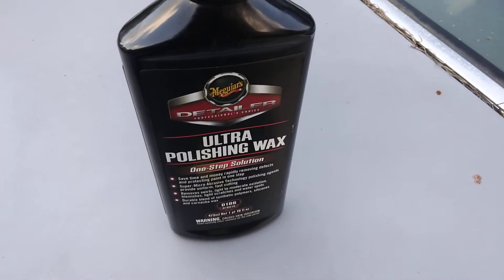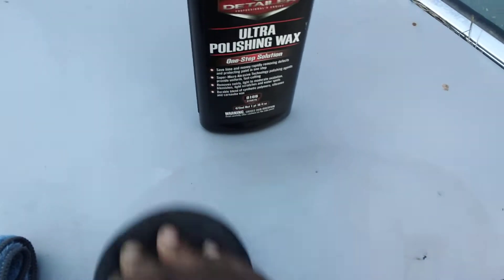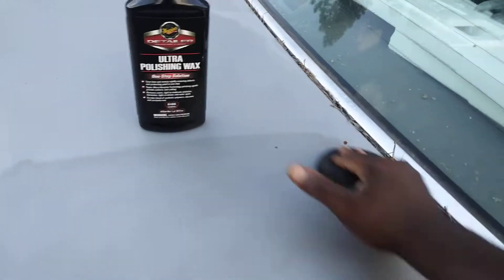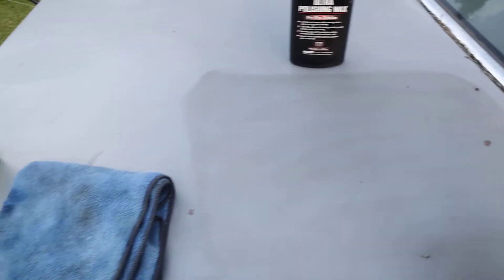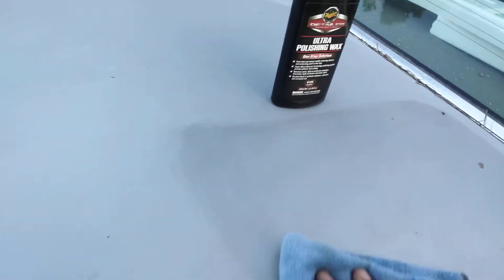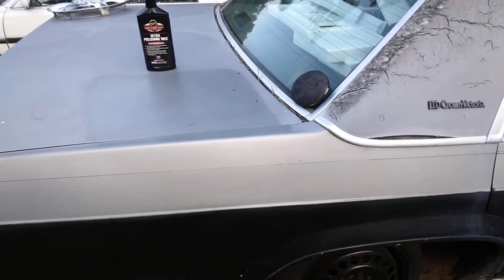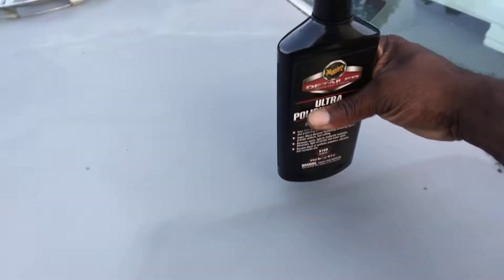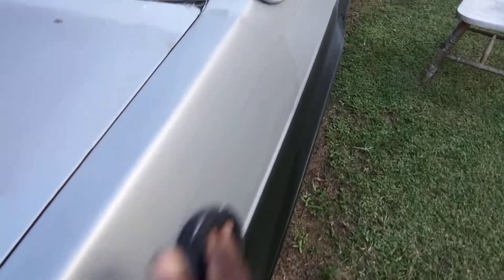meguiar's ultra polishing wax demo on faded silver crown vic paint